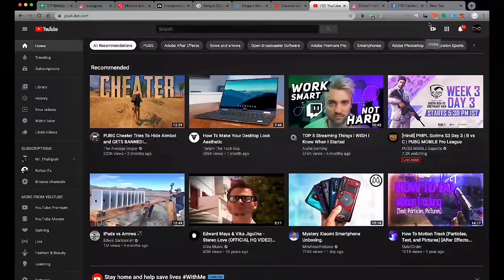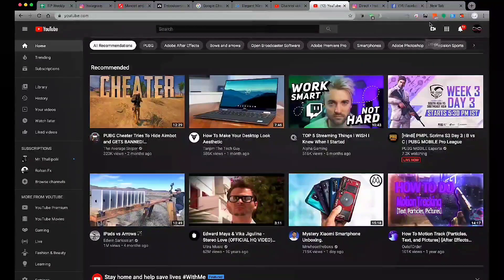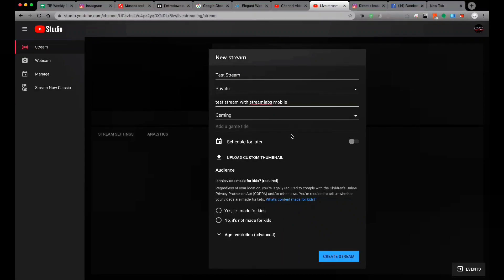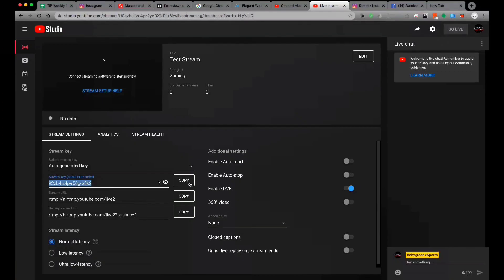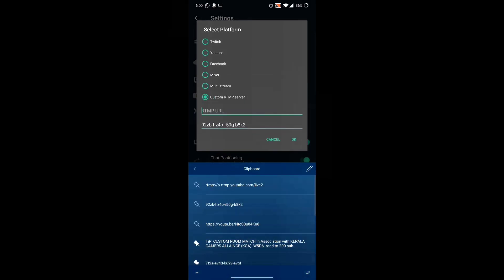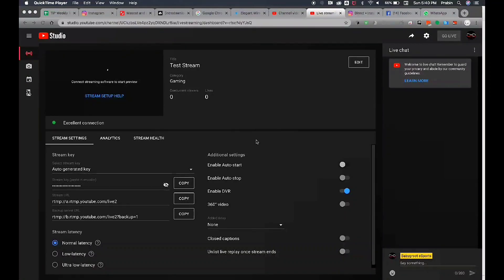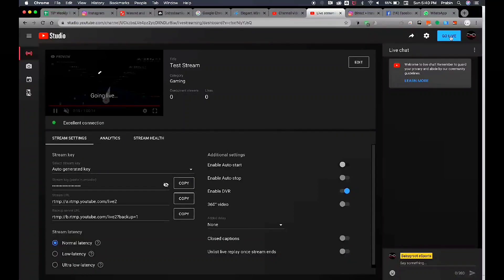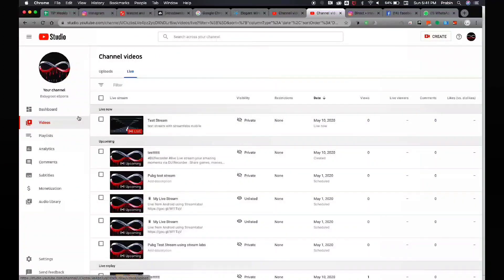How to stream Using StreamLabs Mobile in Malayalam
StreamLab Mobile ഉപയോഗിച്ചു സ്ട്രീം ചെയ്യാനുള്ള വഴി..